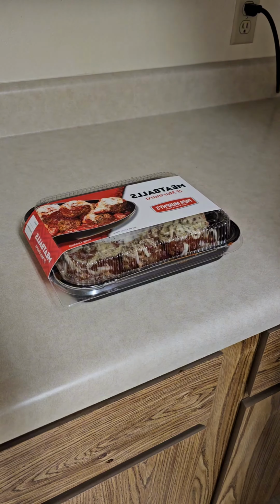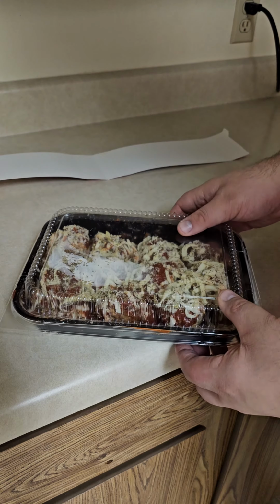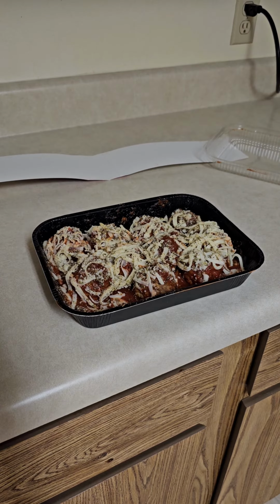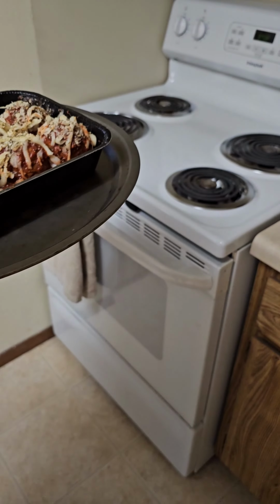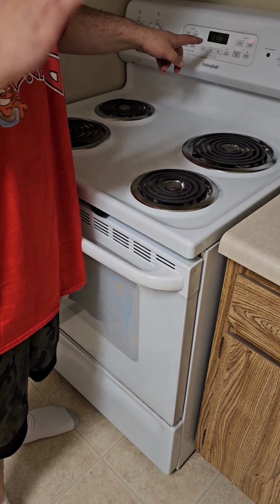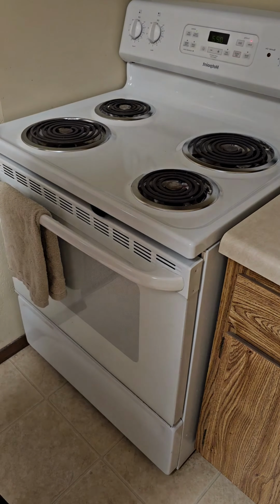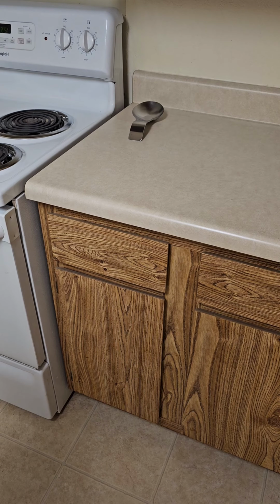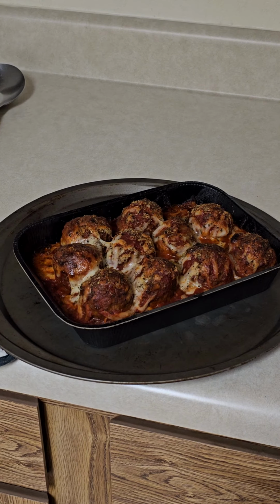Papa Murphys Meatball Marinara A Good Low Carb Meal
Papa Murphys Meatball & Marinara is a great low carb food meal for people on the go.